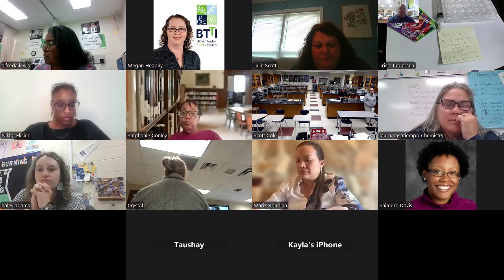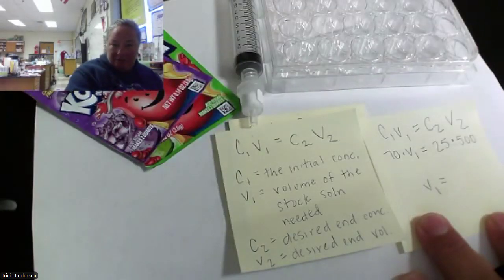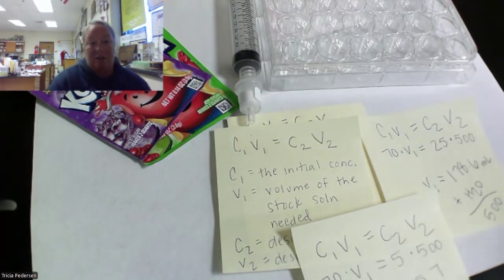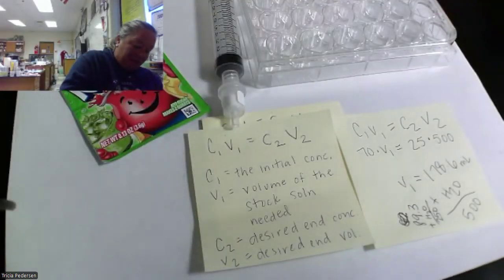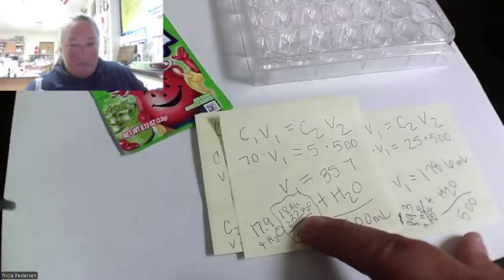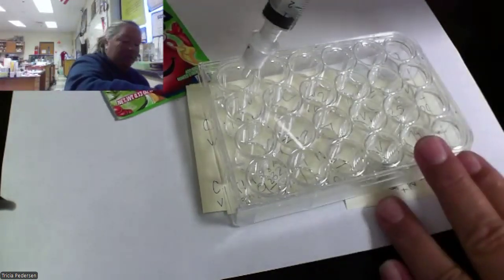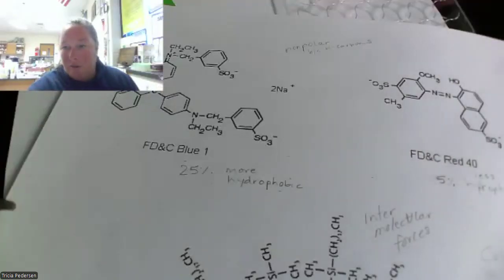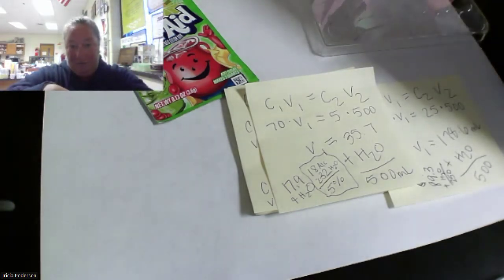BI 2024 S2 Tricia's room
October 15th, 2024 Tricia's room